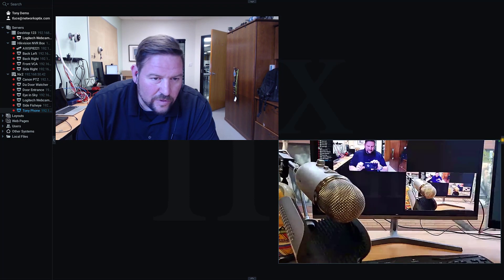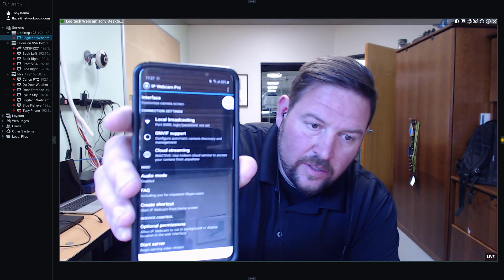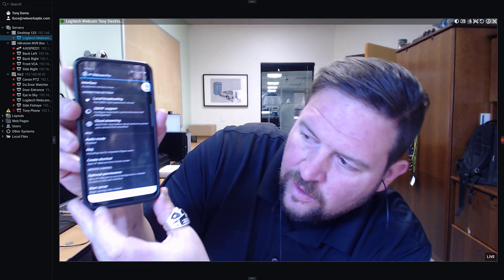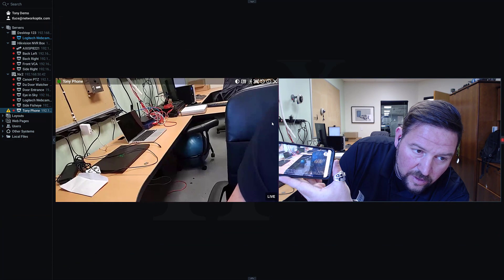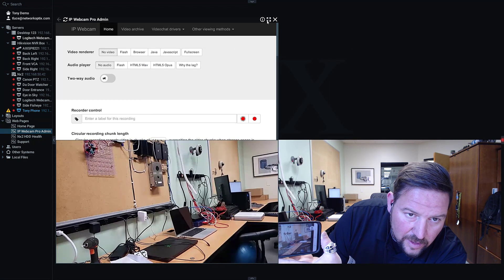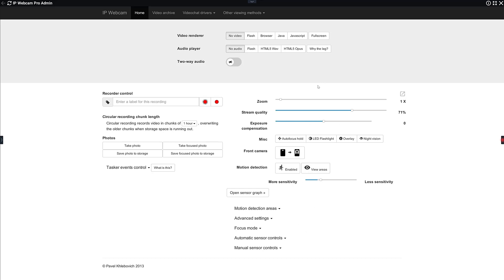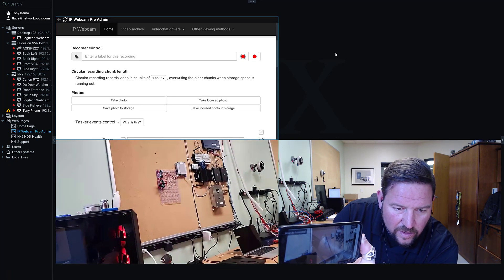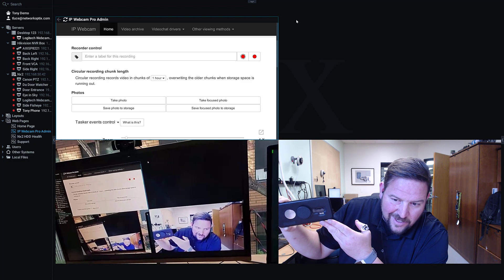IP Webcam Pro Works with Nx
Automatically discover and and stream video from your Android mobile phone to Nx Witness VMS or any Powered-by-Nx product with IP Webcam Pro!